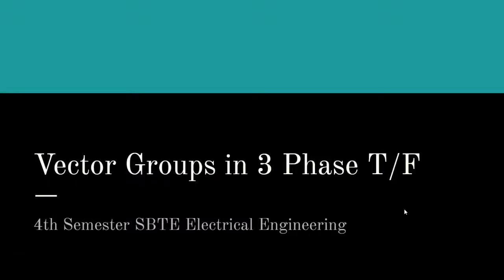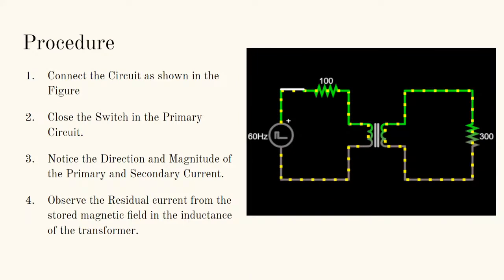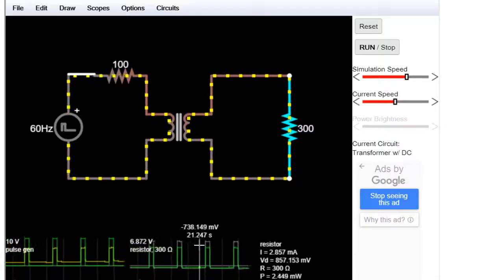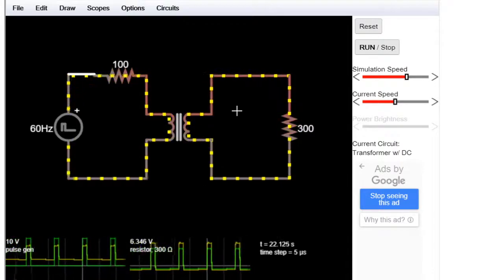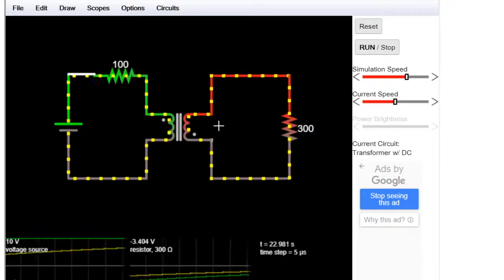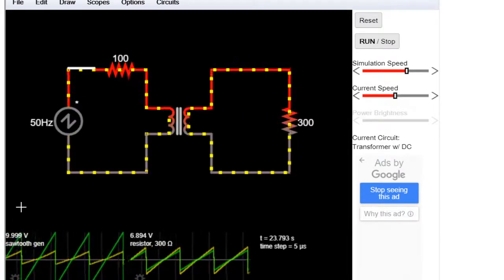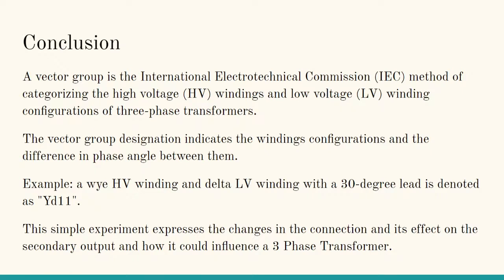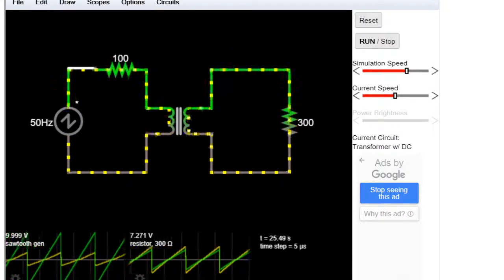DCMT Transformer Vector Groups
Transformer Vector Groups